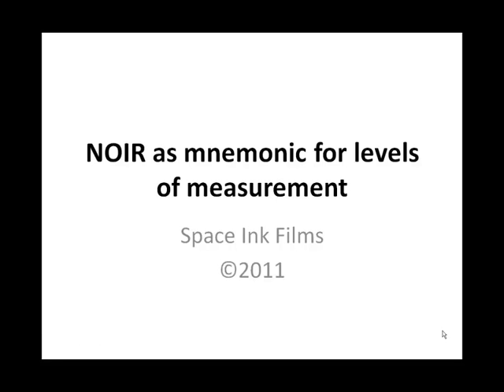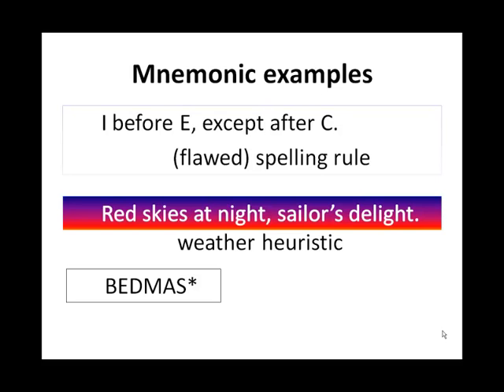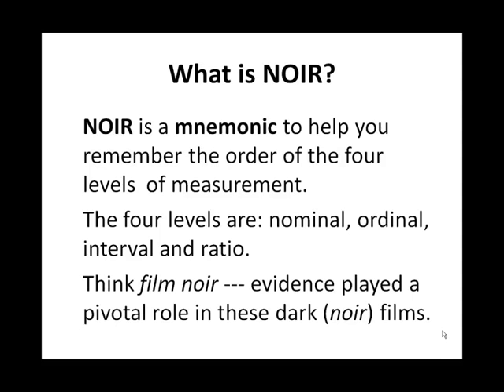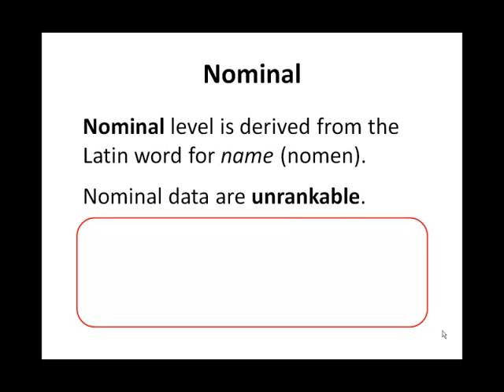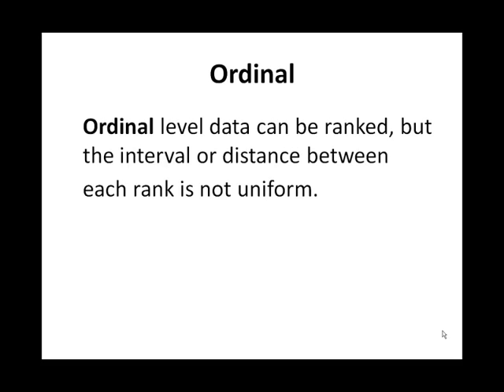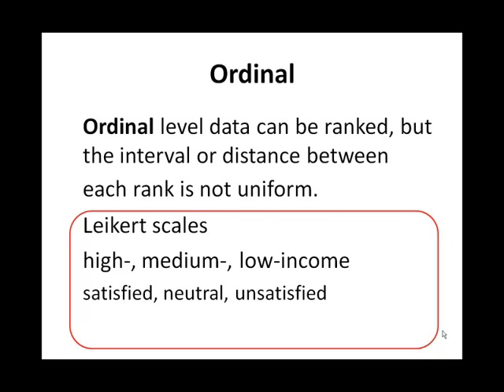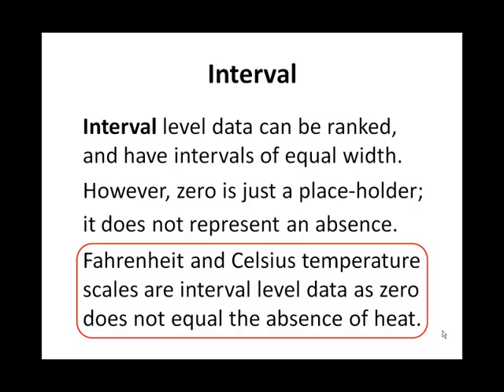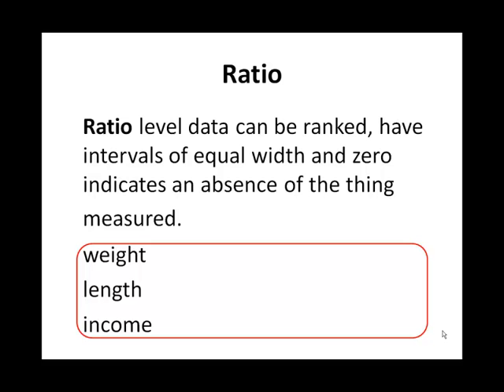NOIR (Nominal, Ordinal, Interval and Ratio) Data, part 1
NOIR is a mnemonic for the four levels of quantitative data: nominal, ordinal, interval and ratio.